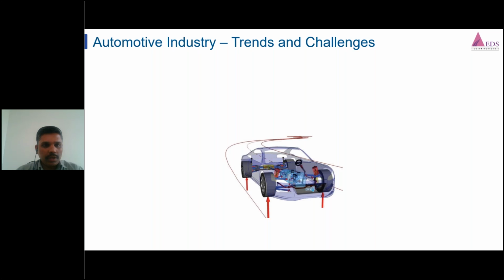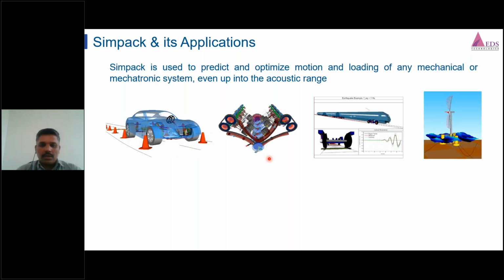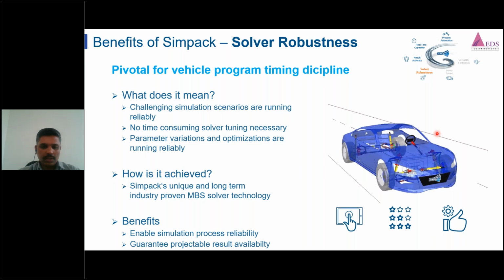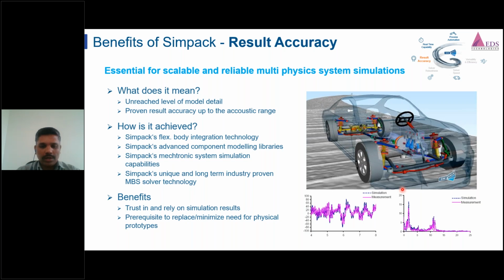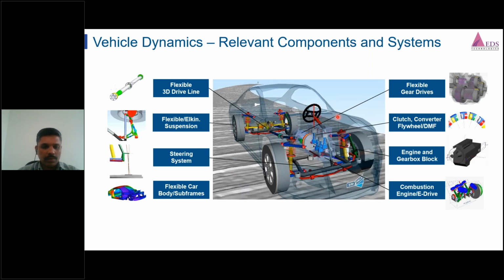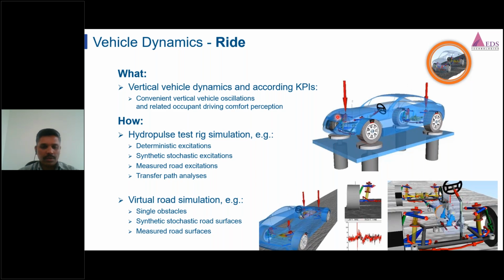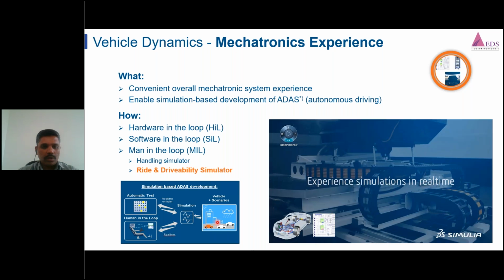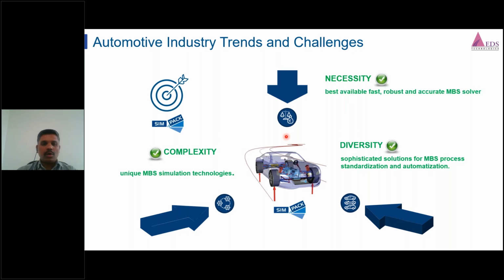Develop, Optimize and Virtually Validate Dynamic Behaviour using Multibody Simulation Technology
Modern vehicles are mechatronic systems with continuously increasing complexity. It is a huge technical development challenge to innovate and deliver an outstanding, exciting and competitive vehicle product with fewer prototypes, within shorter development time, at minimized cost and without causing any warranty issue. There is an increasing number of variants and potential different vehicle configurations to be managed and validated during the development process. In this webcast, our consultants discuss how organizations can develop, optimize and validate virtually the dynamic behaviour of all vehicle types using the multibody simulation solution Simpack.